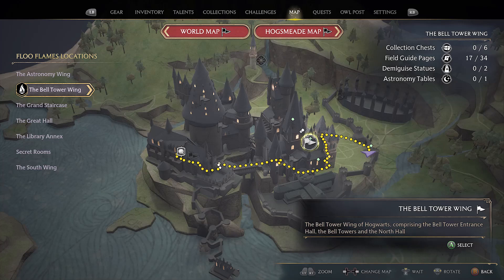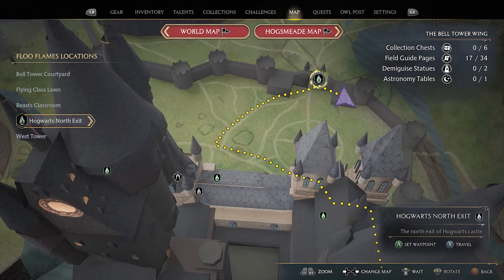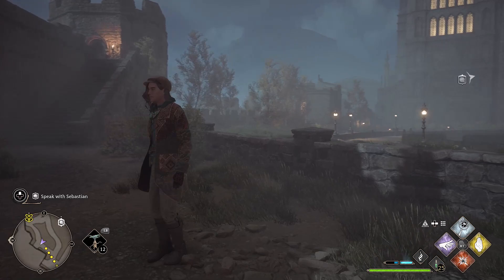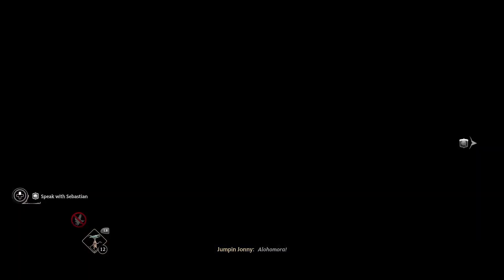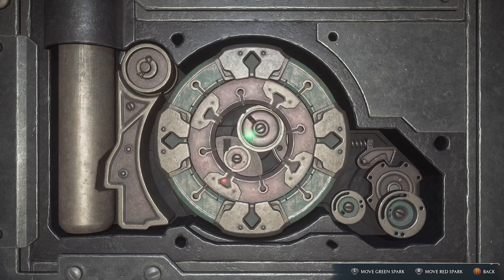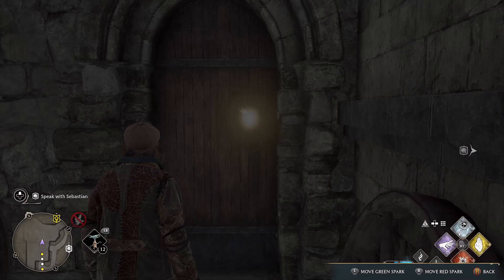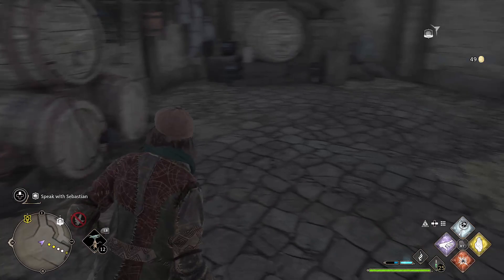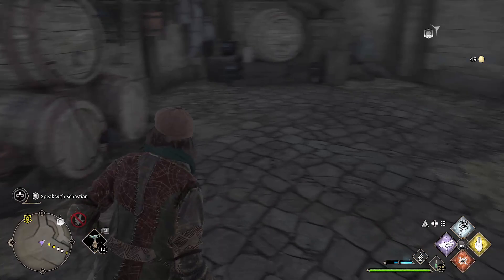Hogwarts legacy Moth mirror puzzle Bell tower area Next to Hogwarts north exit floo flame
This video shows you how to complete the moth mirror puzzle located in the bell tower area in the school, next to hogwarts north exit floo flame for Hogwarts legacy.